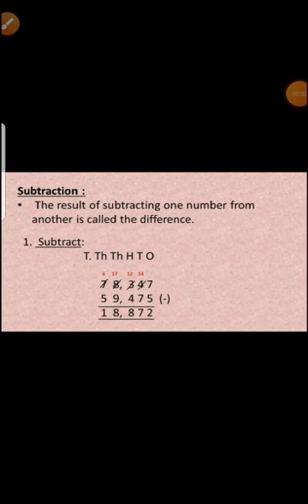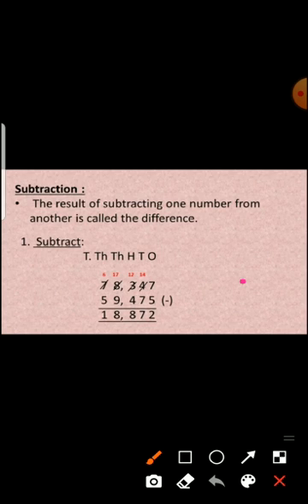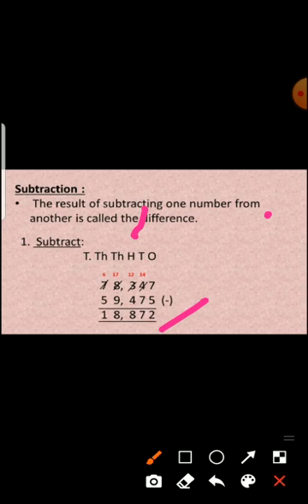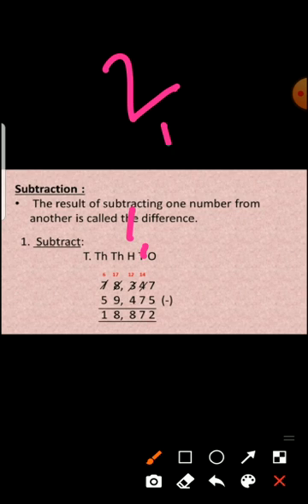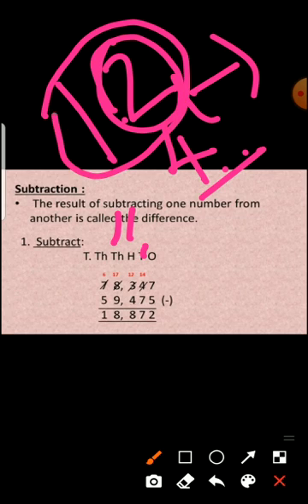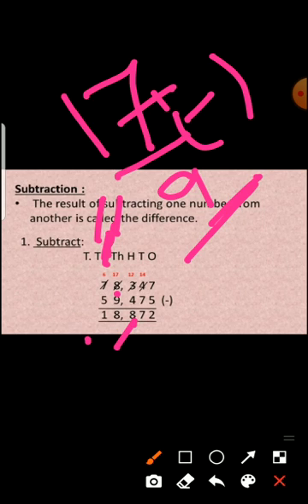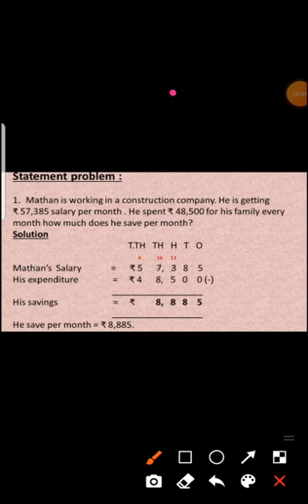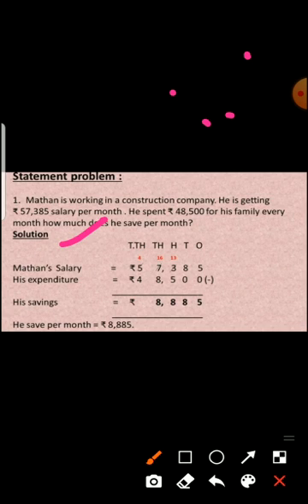IJMHSS 5TH MATHS (30/07/21)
Video from Infant Jesus MHSS